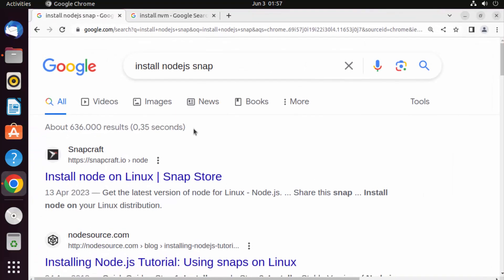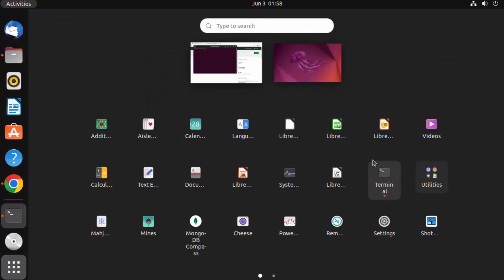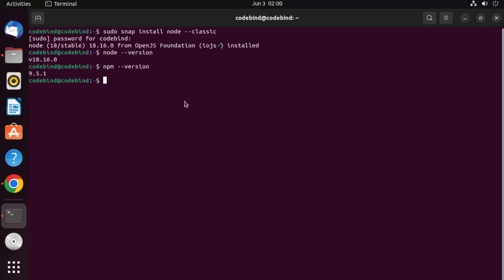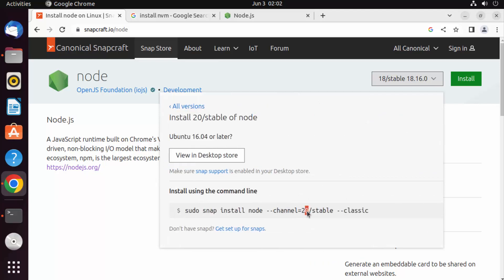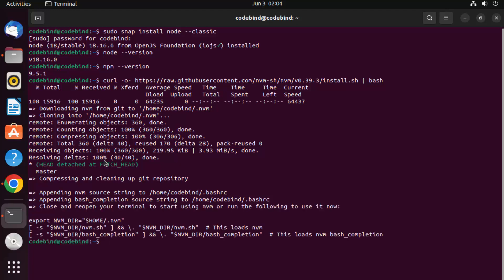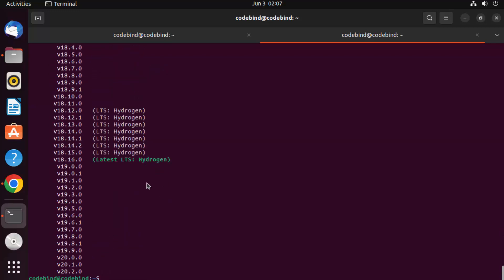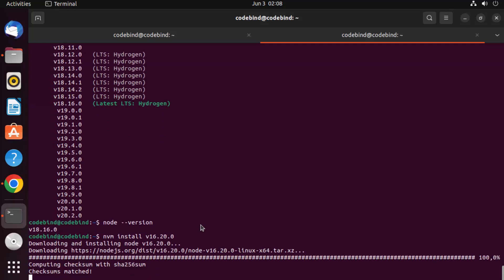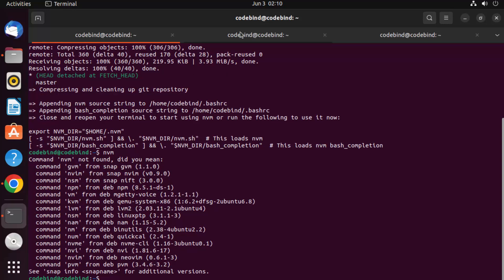How To Install Node.js on Ubuntu (Linux)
Learn how to install Node.js on Ubuntu 22.04 LTS (Linux) with this easy-to-follow tutorial. Node.js is a popular runtime environment that allows you to run JavaScript on the server side, making it ideal for building scalable and efficient web applications.

In this tutorial, you'll discover the steps to install Node.js on your Ubuntu 22.04 LTS machine.

Here's what you'll learn:

1. Update System Packages:
   - Open a terminal on your Ubuntu machine and run the following command to update the system packages:

2. Install Node.js:
   - Once the system is updated, run the following command to install Node.js and npm (Node Package Manager):
     sudo apt install nodejs npm

3. Verify the Installation:
   - To verify that Node.js and npm were installed successfully, run the following commands to check their versions:
     node --version
     npm --version

4. Additional Configuration (Optional):
   - If you encounter any permissions issues while installing global npm packages, you can configure npm to use a different directory by following the instructions provided in the tutorial.

By following these steps, you'll have Node.js and npm installed on your Ubuntu 22.04 LTS machine, allowing you to start building and running JavaScript applications.

 this post we will see how we can How to Install Latest Nodejs with Npm on Ubuntu 22.04 , Ubuntu 20.04 or Ubuntu 18.04 LTS operating system. This method can also be used for other Debian and Ubuntu based Linux distributions including: Linux Mint, Debian, Kali Linux Edition (LMDE), elementary OS and others.
Option 1 . Install Node.js from the Ubuntu repository

Option 2 . Installing Using a PPA or Installing Node.js with Apt Using a NodeSource PPA
$ sudo apt-get install curl
$ curl -sL | sudo -E bash
$ sudo apt-get install -y nodejs

Node.js(nodejs) is an Event-driven I/O server-side JavaScript environment based on V8. Node.js is one of the most growing scripting language in recent time, there is a lot of demand and also loads of Developers and programmers are looking forward to Learn Node.js.